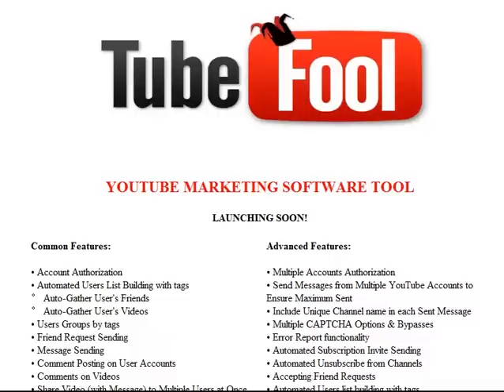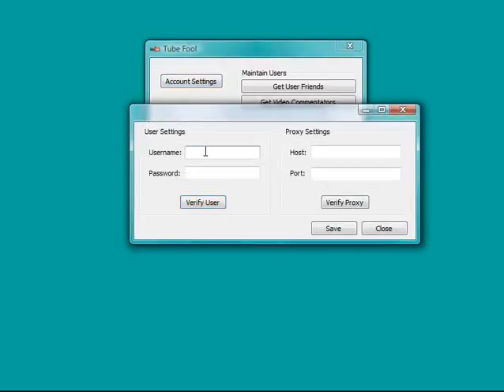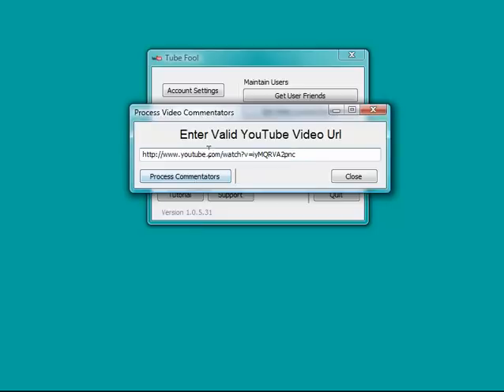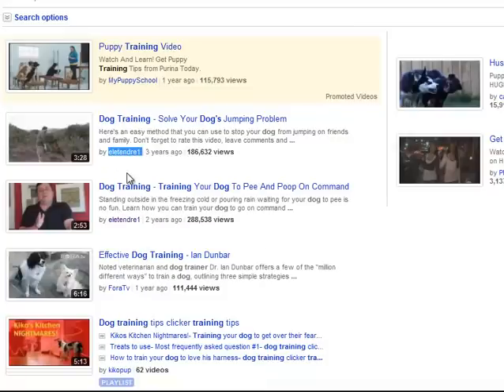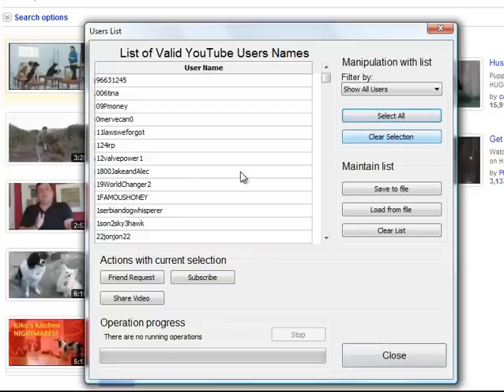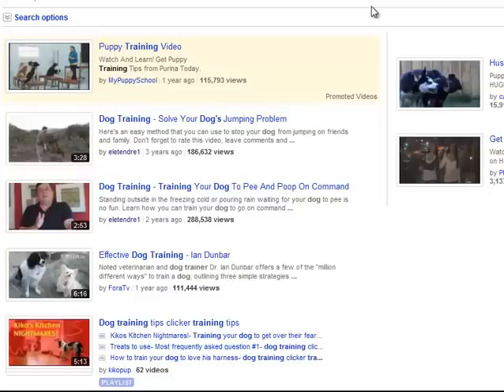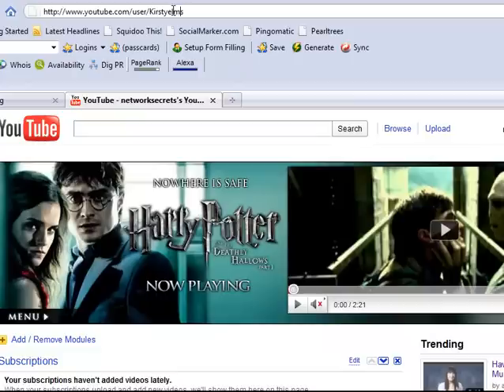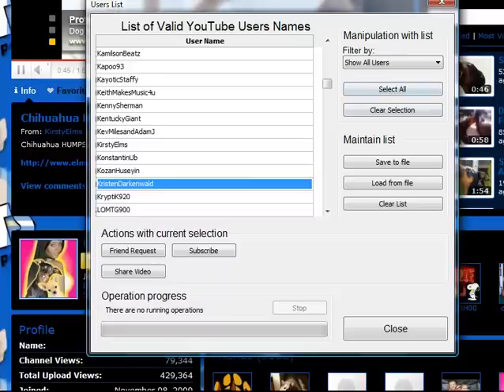Tube Fool Youtube Marketing (visit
Youtube Video Marketing Software